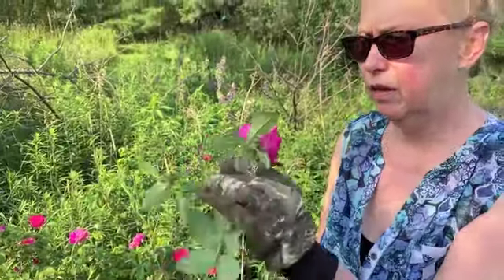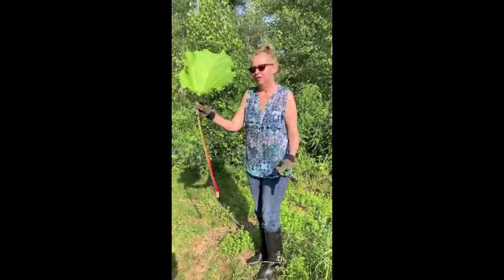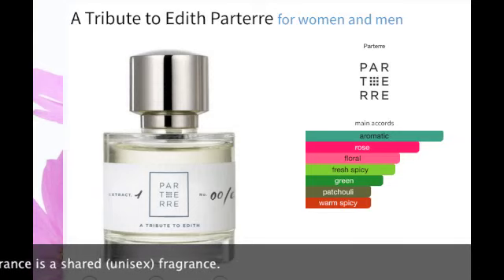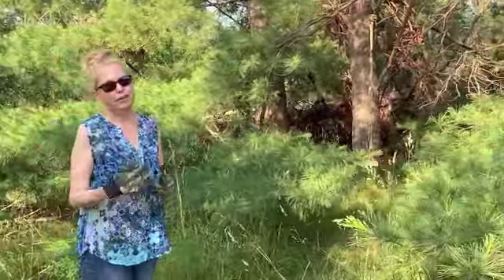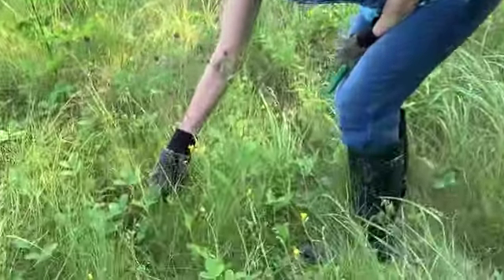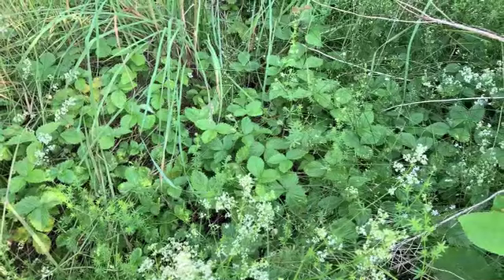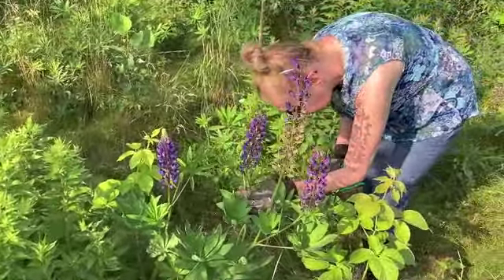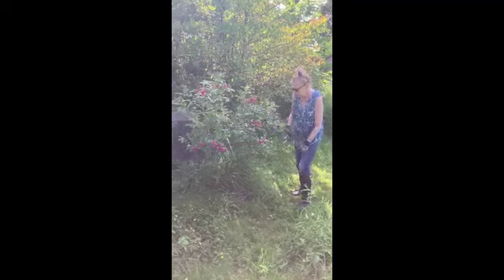Three Perfumes That Smell Like My Garden!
Hello you Lovely Ladies and Handsome Gents! Welcome again to Talk to the Hand Reviews! Your presence here both humbles and thrills me! A few weeks ago I decided to try to find fragrances that might have the notes of some of the flowers in my yard. I did this by searching Fragrantica's search by notes function. My first video (from a few weeks ago) focused on the flowers in bloom around late spring/early summer. Today's video focuses on the flowers/plants which are blooming now, mid summer. While I had trouble finding any with all of the notes, I did find some that aligned with my garden's anatomy and so today's video is the result of that search. You might find it a little unusual but it was something I've been thinking about doing for a long time and I hope you find it fun!

As always, keep smellin' good!
With Love, Bo the Reviews Lady